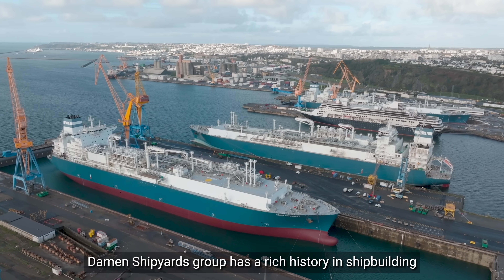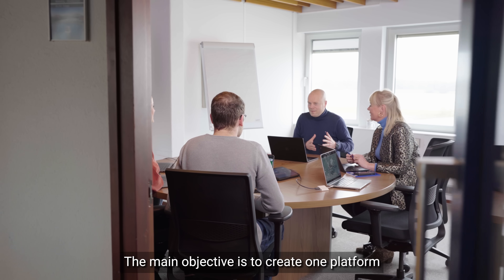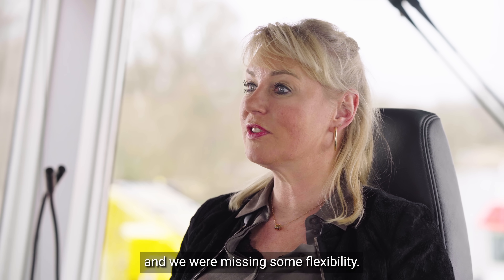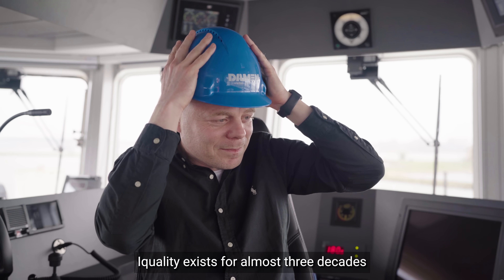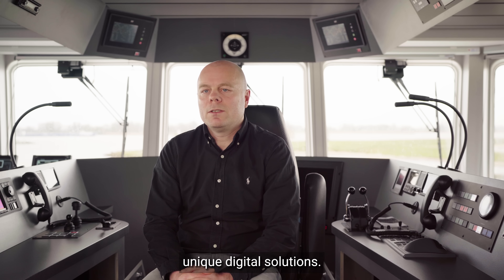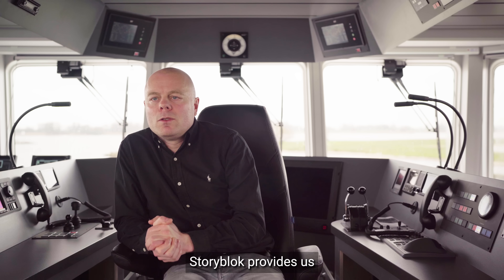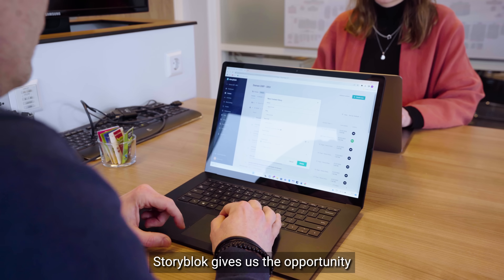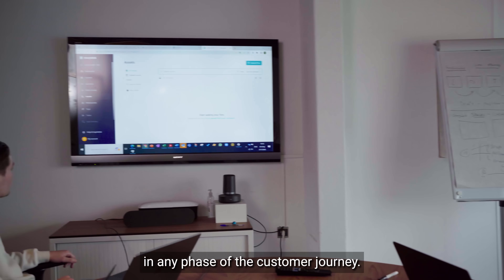How Damen Shipyards Improved the Agility, Scalability, and Security of its Digital Ecosystem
Damen Shypyards’ objective was to embrace a digital solution that is easy to maintain and cost-effective, while reducing complexity and increasing flexibility. Iquality’s objective is to create ultimate digital solutions that have a real impact. Check out how their collaborative partnership and the use of Storyblok resulted in the conception of a scalable and future-proof digital environment.

0:00 Damen Introduction
0:15 Why did Damen need a Headless CMS?
2:19 Storyblok Serves the Best Developers and Content Editors
3:24 Solution: One Integrated Website

If you have any more questions, feel free to:

- Leave a message on our Discord
- Or simply, check out our documentation and user guides at Storyblok.com!